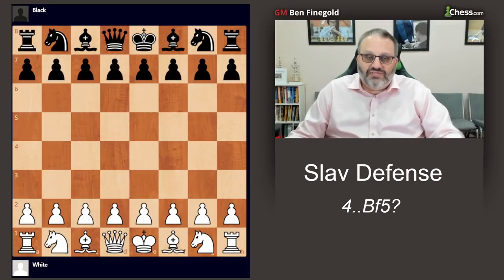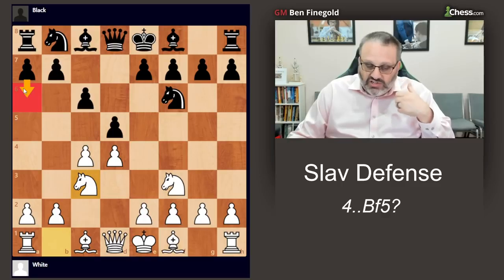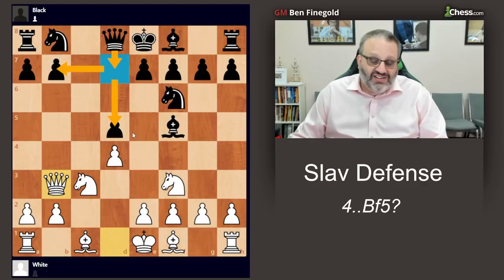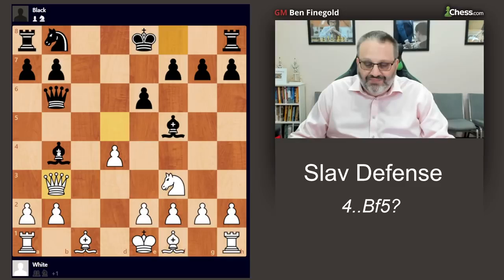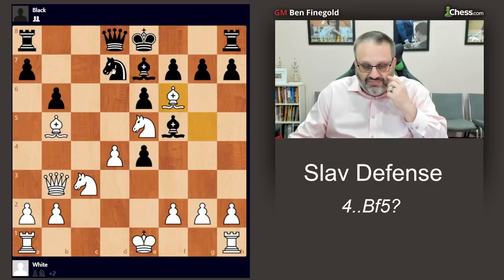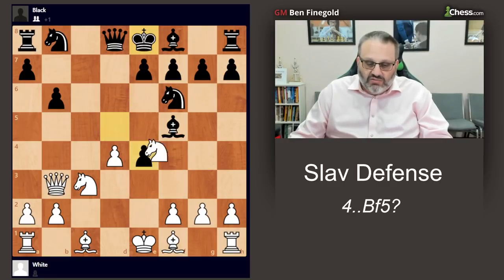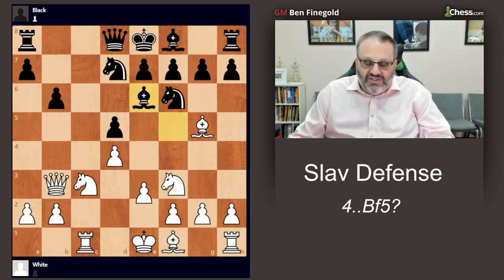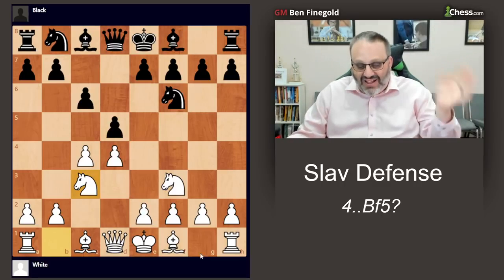The Slav Defense: Bf5 Common Opening Mistake Bf5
GM Ben Finegold discusses the common Bf5 mistake in the Slav Defense. The Slav Defense is one of the primary defenses to the Queen's Gambit.  This lecture was recorded June 9, 2021, at the Chess Club and Scholastic Center of Atlanta (CCSCATL) in Roswell, Georgia.

REUPLOAD FOR CHANNEL CONSOLIDATION: Originally posted on the CCSCATL Channel June 9th, 2021.

Intro and concluding music: “Da Jazz Blues,” by Doug Maxwell;
Thank you Doug!